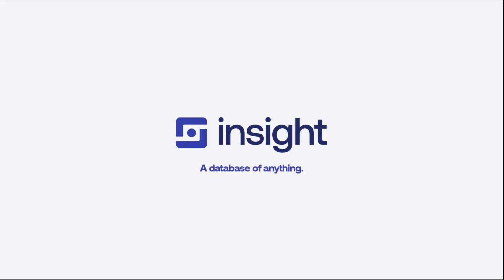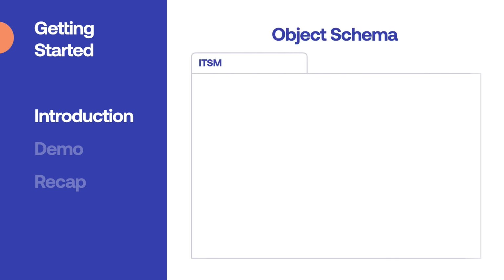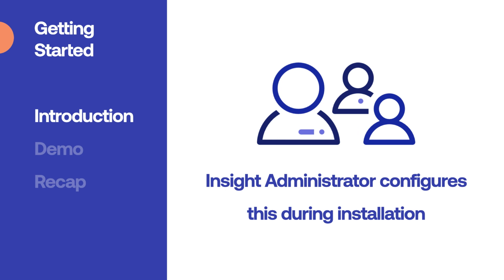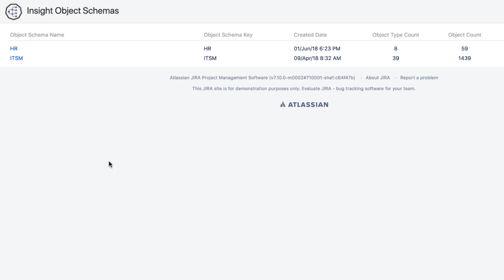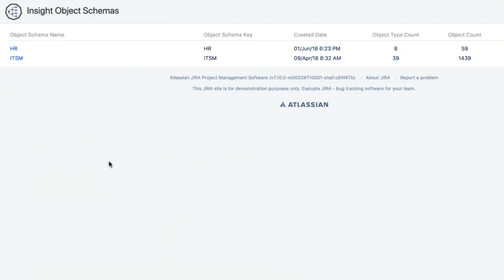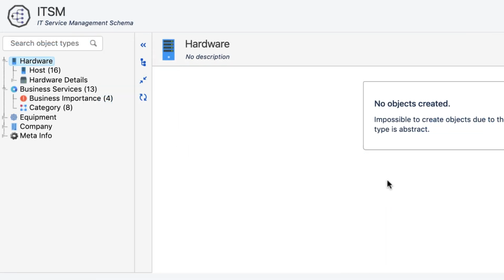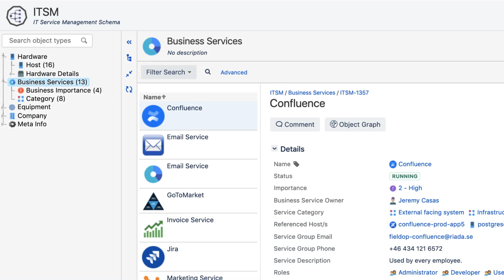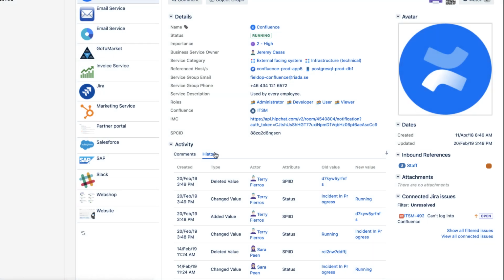Get started using Insight Asset Management for Jira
Wondering where to get started with managing Jira assets? Dive into this video to learn about asset management, how it will benefit you and how to get started with Insight.